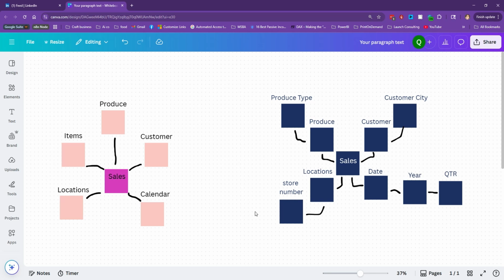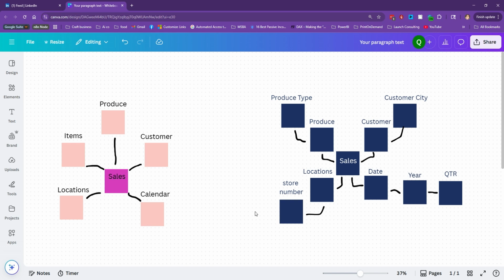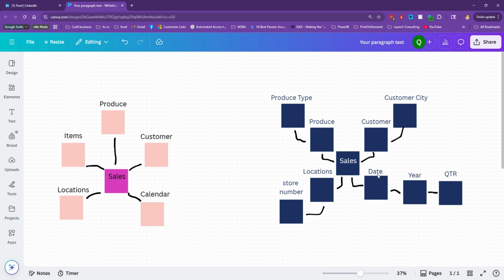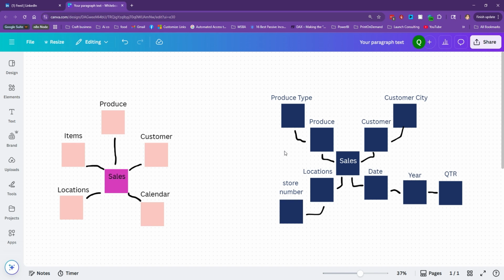Improve Power BI Report Performance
Lesson 1 in the PBI Pain Point Series - Reports become slow due to large datasets, inefficient data models, excessive relationships, complex DAX logic, and overloaded visuals. This can seriously affect user experience and productivity